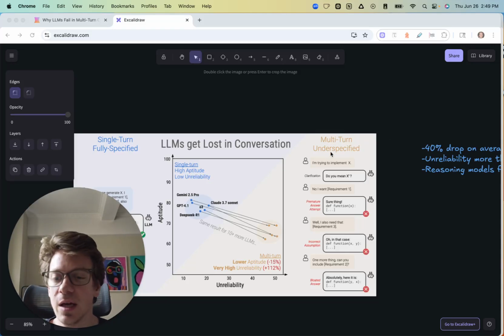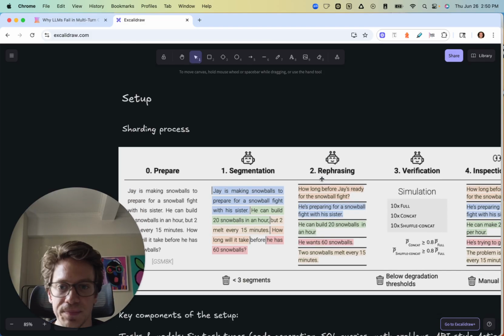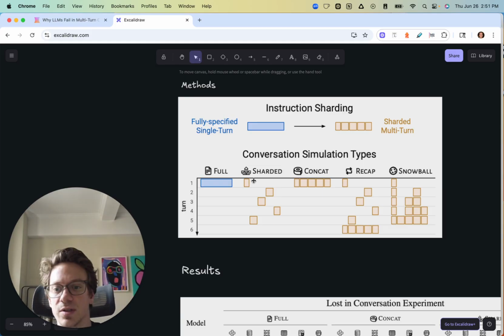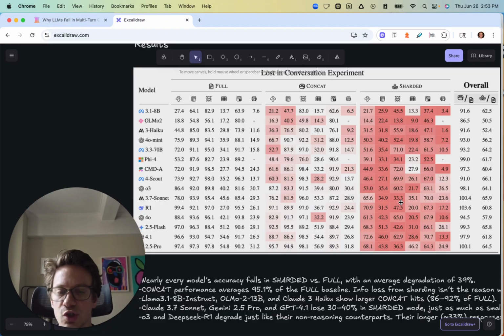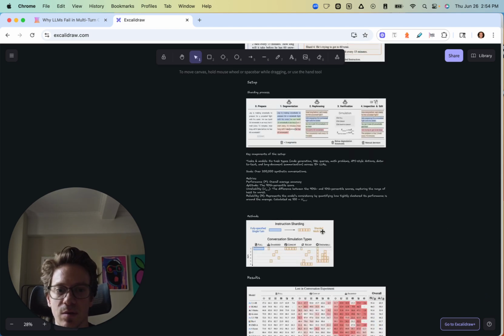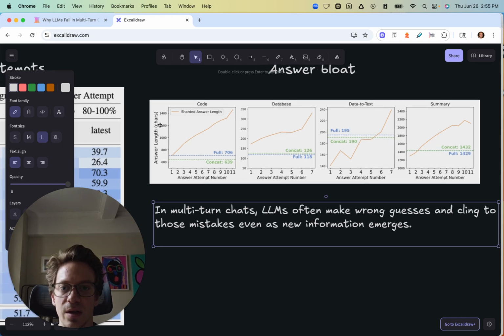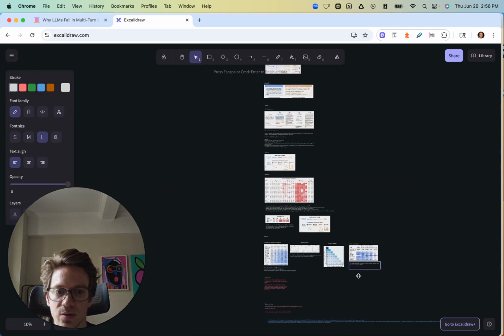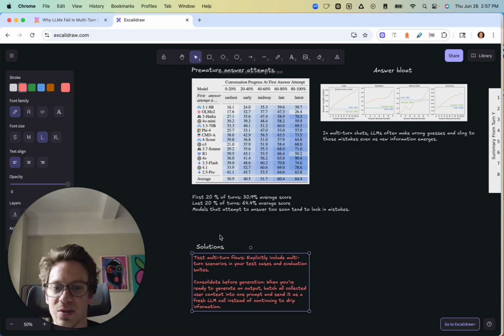How to stop your agent from getting lost in chat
Resources
Why LLMs Fail in Multi-Turn Conversations (And How to Fix It)